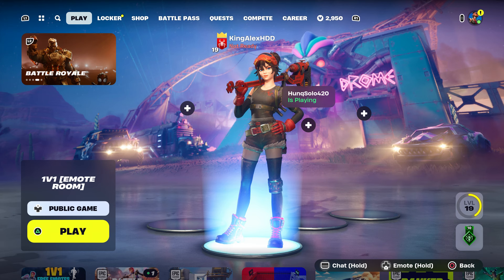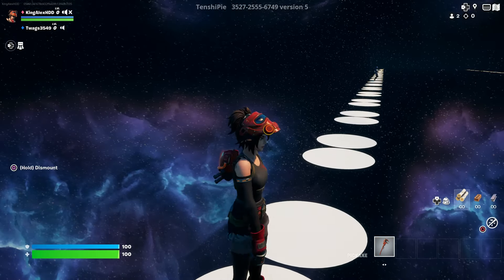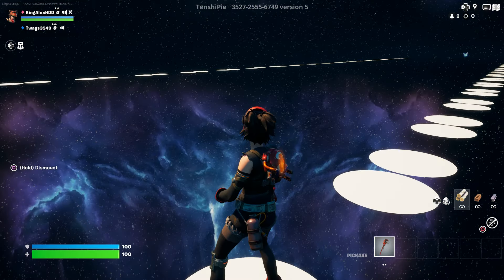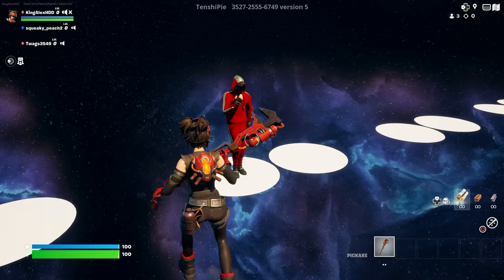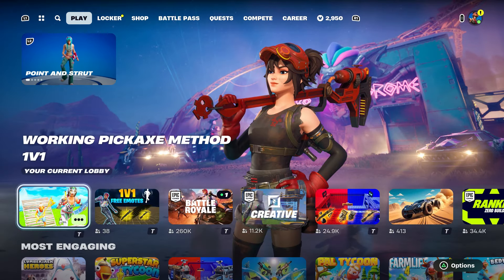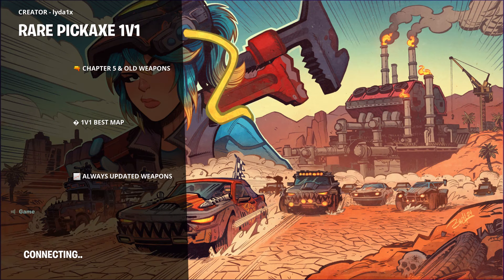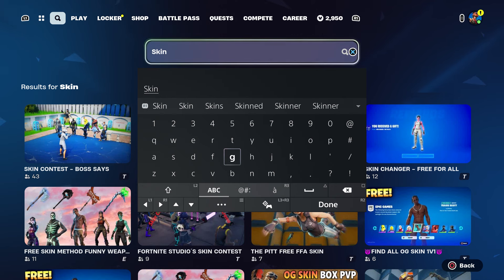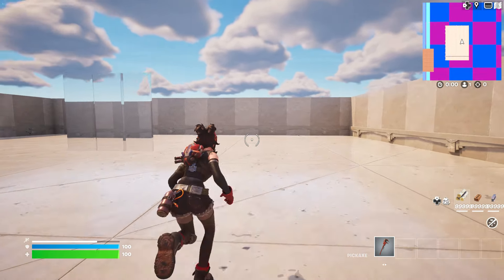How To Get FREE EMOTES in Fortnite Creative! (Chapter 5)